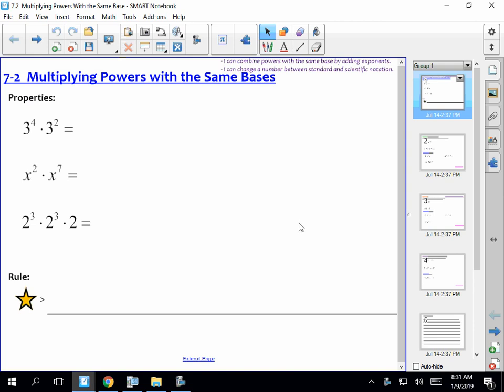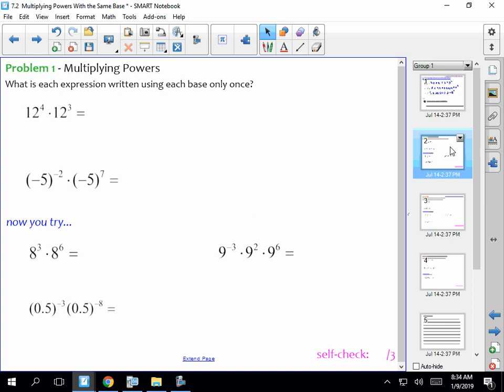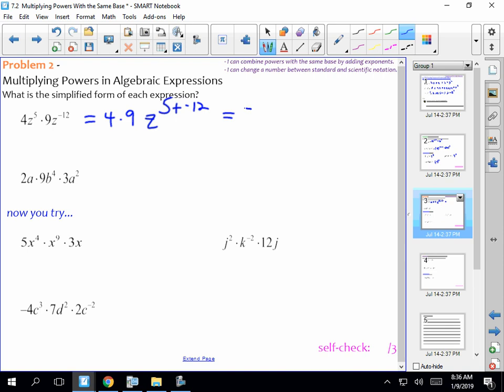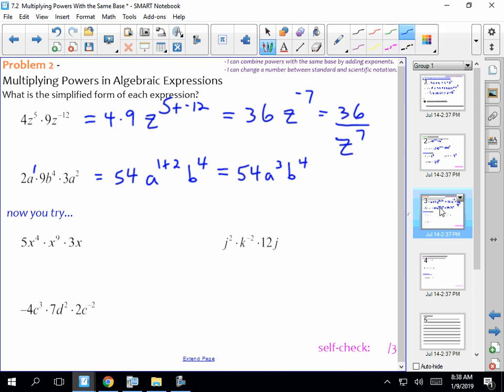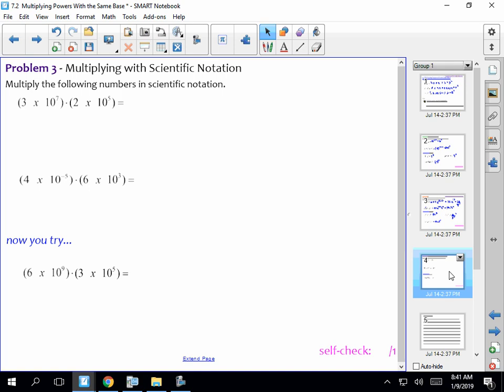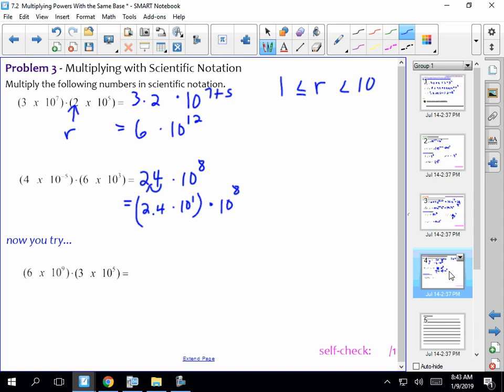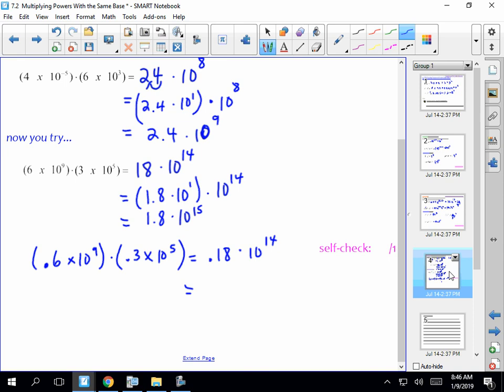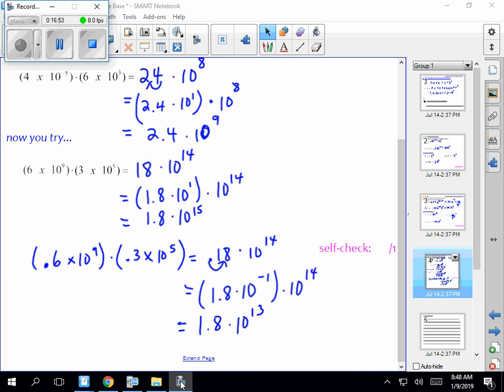7 2 Multiplying Powers with the Same Base